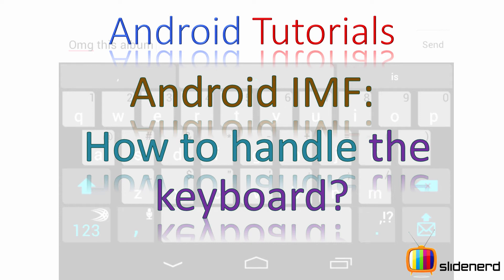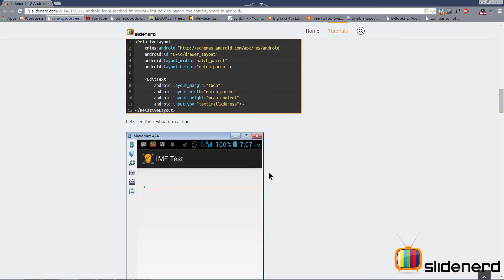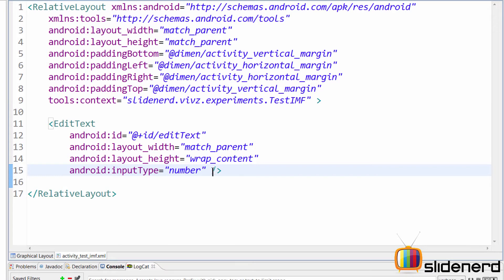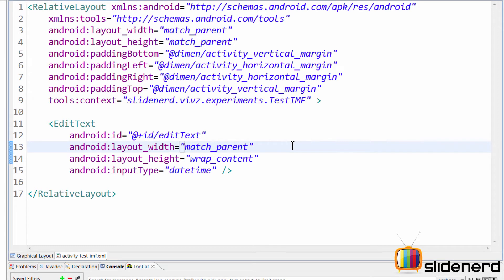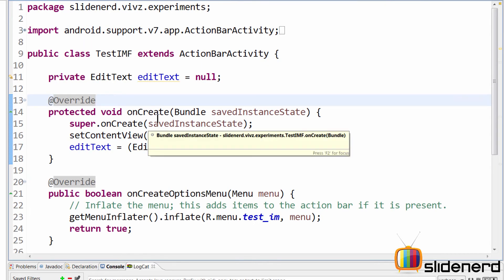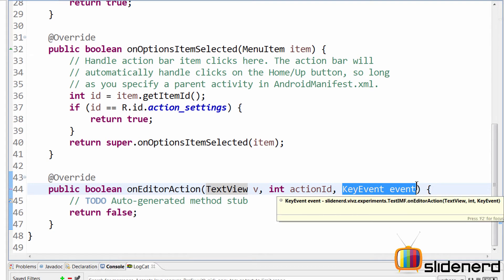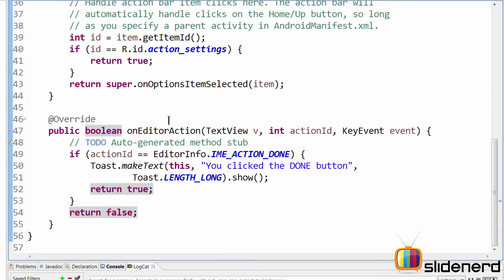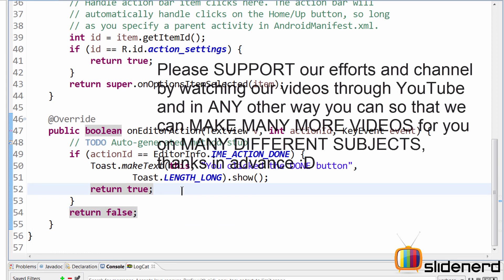106 Android Input Method Framework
This Android Tutorial talks about the android input method framework or how to handle the keyboard in Android using the android:inputType and android:imeOptions attribute along with the onEditorActionListener